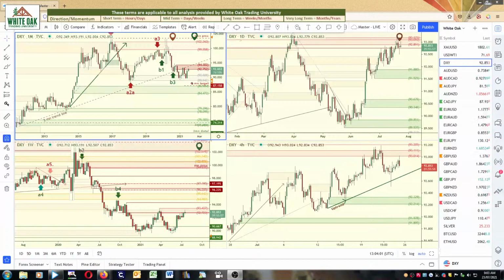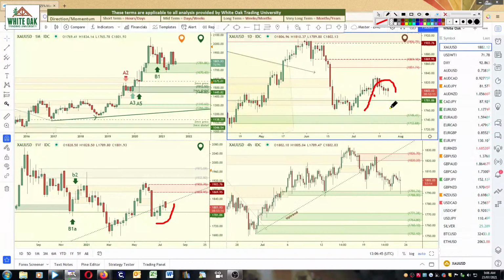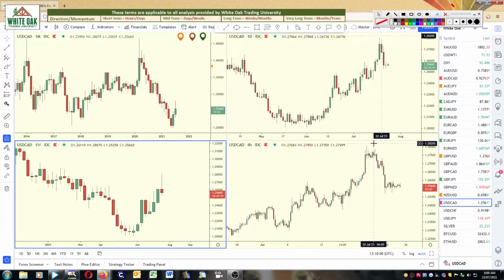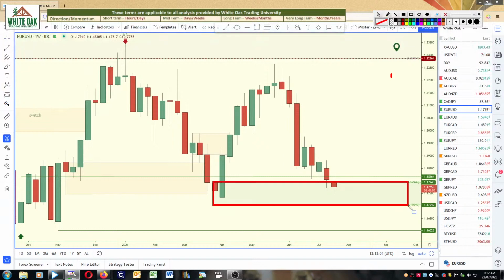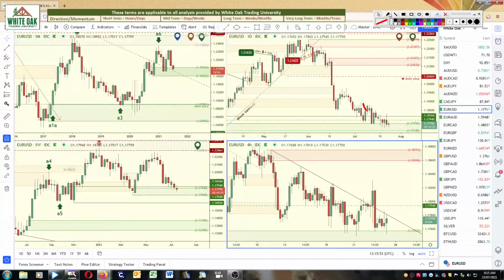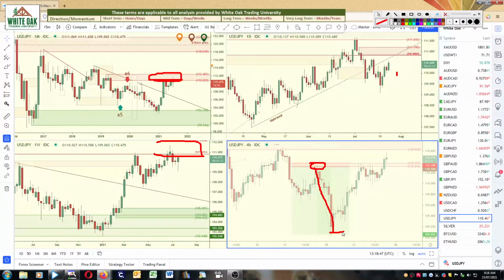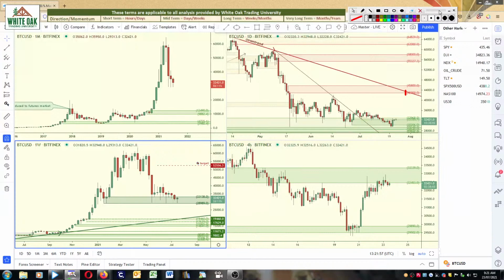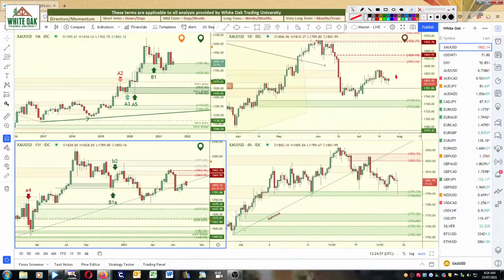🔎Forex Market Wrap Up: US Dollar Index Gold Oil USDCAD AUDUSD EURUSD GBPUSD NZDUSD USDJPY. July 2021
🔎 Forex Market Wrap Up: review and outlook for price action for: US Dollar Index. Gold. Oil. USDCAD. AUDUSD. EURUSD. GBPUSD. NZDUSD. USDJPY.  July 23rd 2021

0:00 Intro
2:25 US Dollar Index - look at weekly supply zone.
4:00 USD Index - look at DXY daily chart demand and supply zones.
4:56 Gold - expected a move up and now a pause.
5:38 Oil - expected drop into institutional demand.
7:51 USDCAD - correlating CAD, Oil and US Dollar Index.
10:10 AUDUSD - expecting weekly demand zones to be removed, one is already traded through.
11:05 EURUSD - similar price moves to US Dollar Index, looked at weekly price action.
12:05 EURUSD - looked at daily chart, reviewed daily supply and demand zones.
14:19 GBPUSD - reviewed trendline on weekly chart
15:17 NZDUSD - weekly demand tested and still holding
16:41 USDJPY - excellent day trade winner off supply zone
19:25 BTCUSD - weekly demand holding, for now
20:21 SPX500USD - look at price action on weekly and daily chart for SPY

🎓 Join us and become a student of supply and demand trading.  We'll teach you how to properly draw trendlines, identify where the big banking institutions are buying and selling:

and use our SPECIAL DISCOUNT LINK for up to $30 off your TradingView plan!